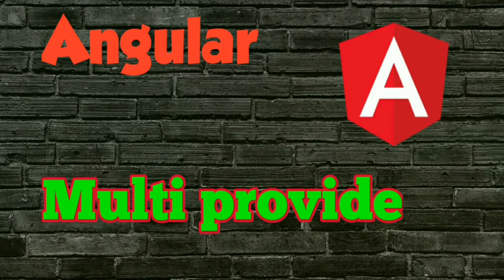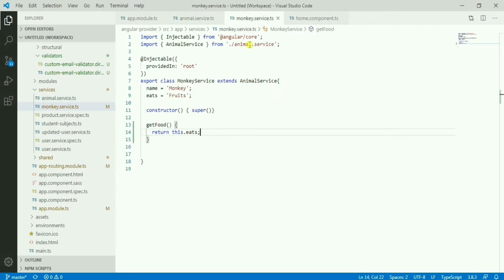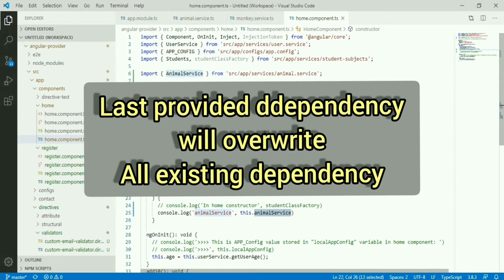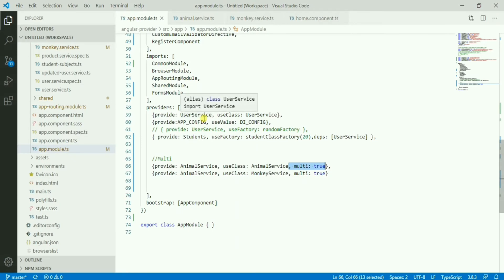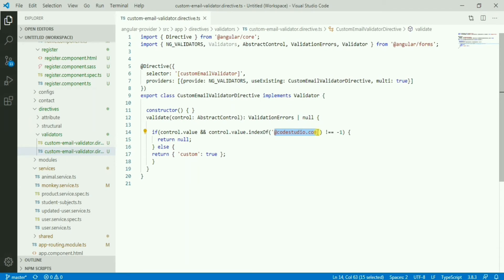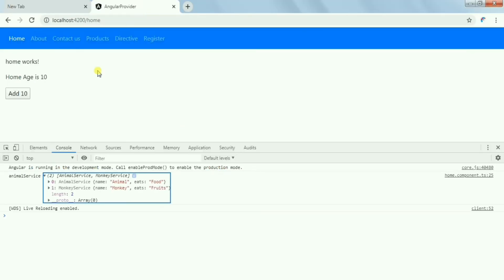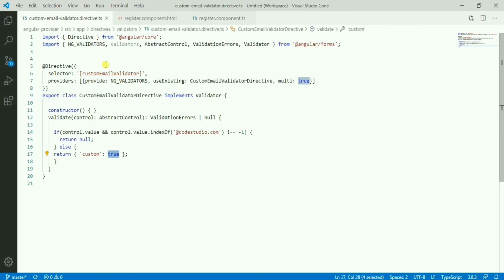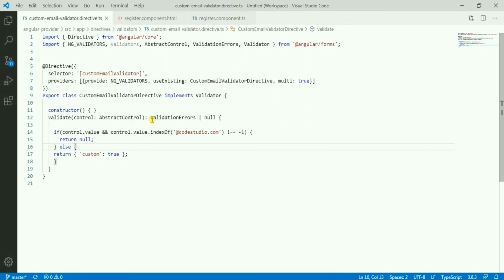Angular provider: Multi provider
What is the use of multi: true in angular provider